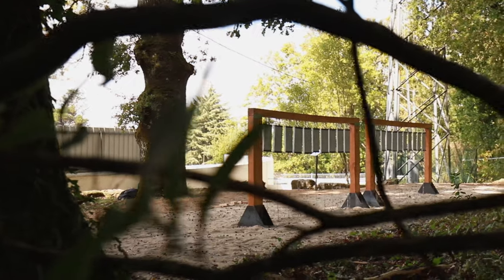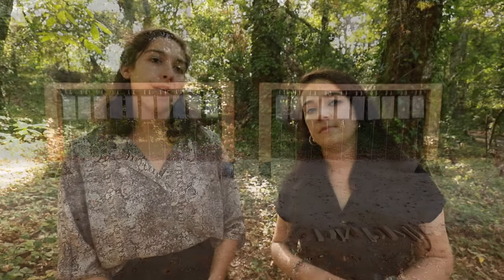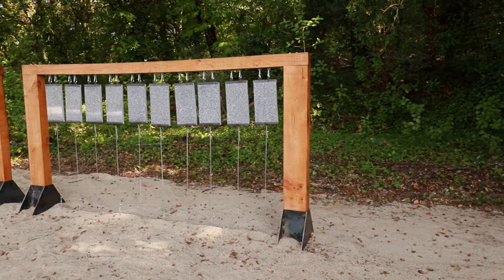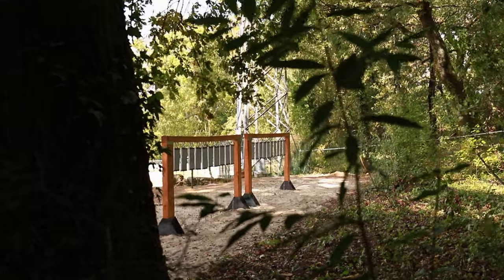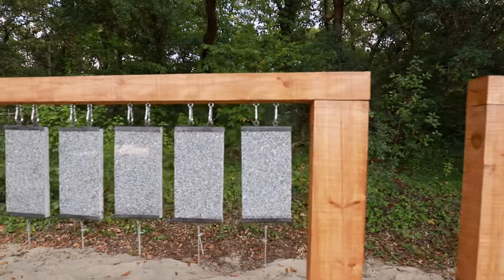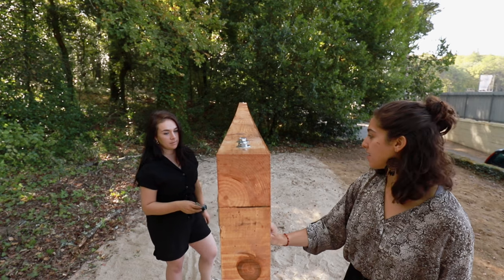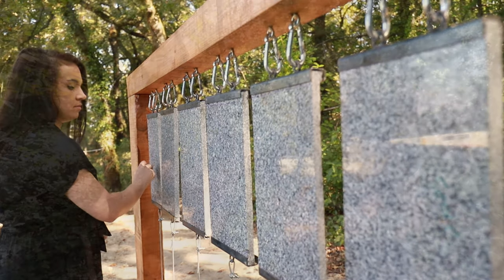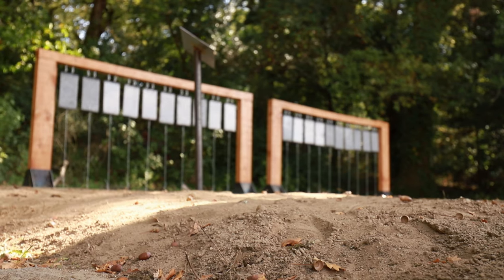POLDRA - "Lithos", Natalia Bezerra & Kaitlin Ferguson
*Lithos 2019*
Autoria: Natalia Bezerra & Kaitlin Ferguson
600 x 162 x 10 cm
Granito Cinza Antas e Pinho português
Mata do Fontelo /  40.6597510, -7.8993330

+ Esta obra, criada no contexto do Poldra, foi financiada pelo programa municipal “VISEU CULTURA 2019” - Linha “ANIMAR”.

+*SOBRE O POLDRA*
O POLDRA – Public Sculpture Project Viseu, procura desenvolver propostas contemporâneas de arte pública/arte em espaço público – com particular enfoque para a vertente escultórica – criadas para espaços selecionados (site specific) reinventando-os e reinterpretando-os; e incentivando uma interação entre o visitante e os locais de implantação enquanto tal.Paralelamente, serão promovidos momentos de diálogo e reflexão (sob a forma de conferências, colóquios, ou aulas abertas) em torno da temática base e do próprio projeto e seus resultados.

EN.
*Lithos, 2019*
Author: Natalia Bezerra & Kaitlin Ferguson
600 x 162 x 10 cm
Grey Antas Granite and Portuguese Pine
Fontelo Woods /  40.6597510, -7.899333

+ This artwork, made within the context of POLDRA, was funded by the municipal program “VISEU CULTURA 2019 - ANIMAR”.

*ABOUT POLDRA*
POLDRA – Public Sculpture Project Viseu, envisions to develop contemporary public art/art in public space proposals – with significant focus on sculpture – specifically created for the selected spaces (site specific) reinventing and reinterpreting them; while encouraging an interaction between the visitors and the sites themselves.Side by side, public moments for reflexion and dialogue will be promoted (under the form of conferences, debates, or open classes) in order to discuss the base theme of the project, but also the project itself and its outcomes.